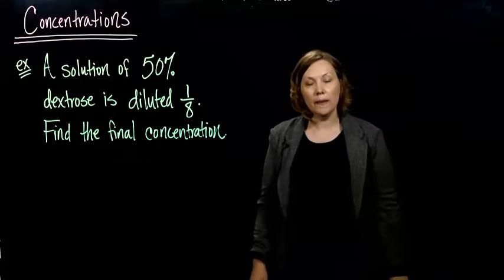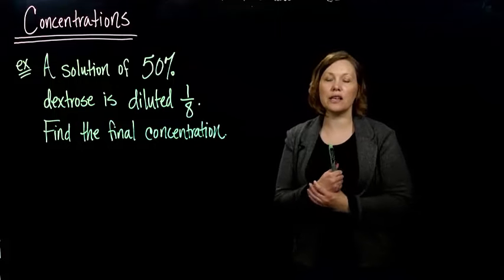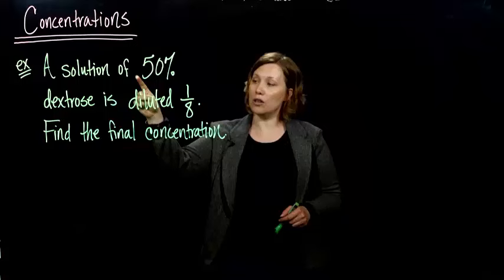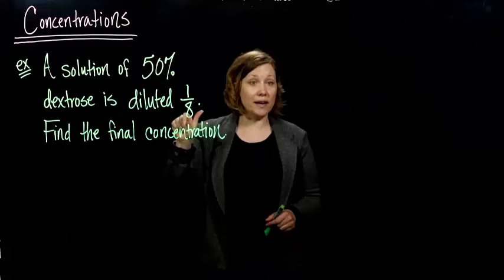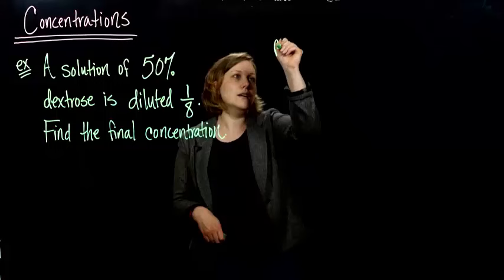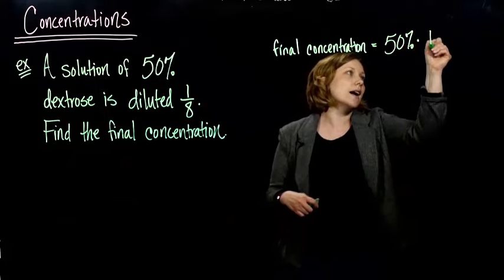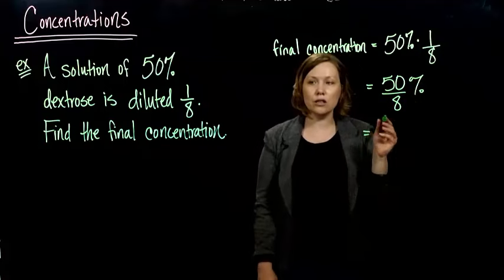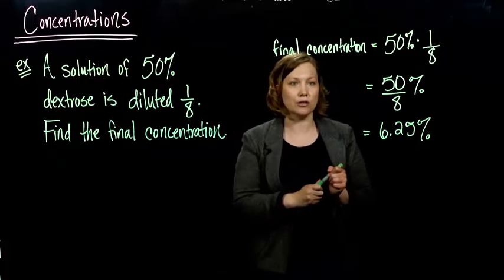Claire Buke: 4.2.3 Concentrations